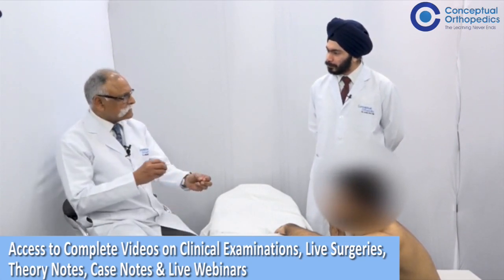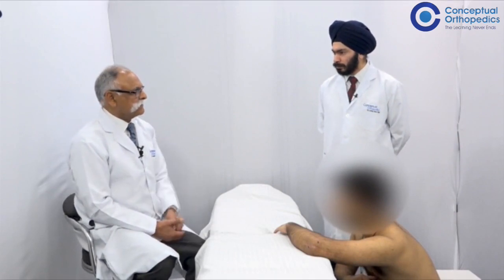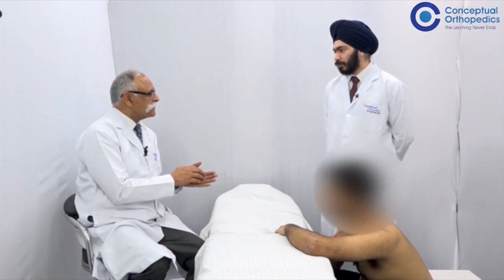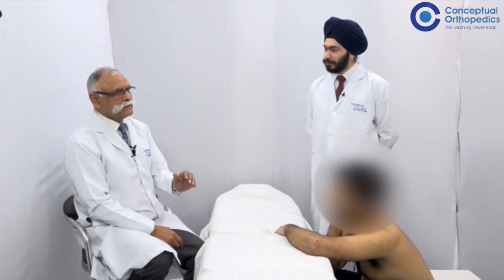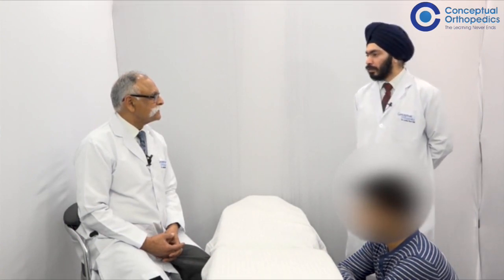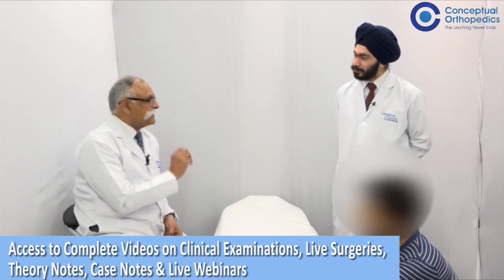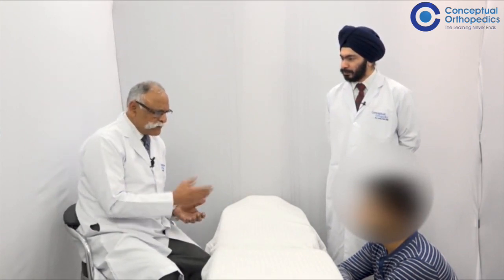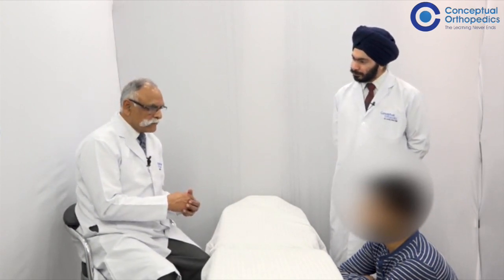Clinical Examination of Elbow - Conceptual orthopedics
Watch Prof Dr.Sudhir Kumar , Dr. Harpreet, as he presents a case of the stiff elbow to the professor and learns how to present such a case in your exam

Download Conceptual Orthopedics  An App & course for Ortho Residents & Practitioners to learn from the Legends, Pioneers & Specialists to enhance clinical & surgical skills.